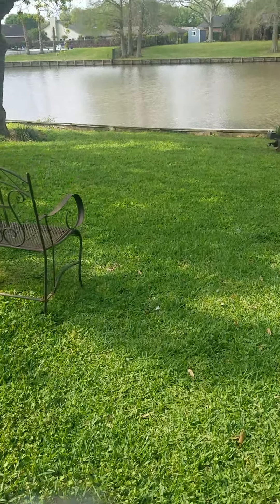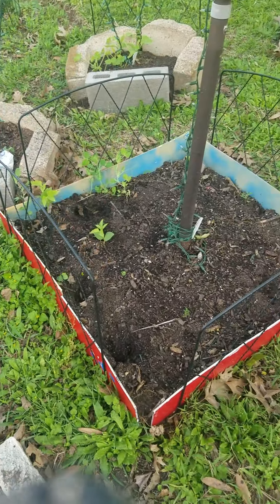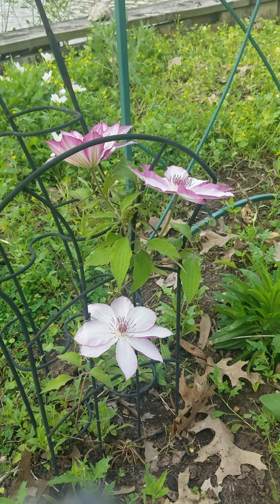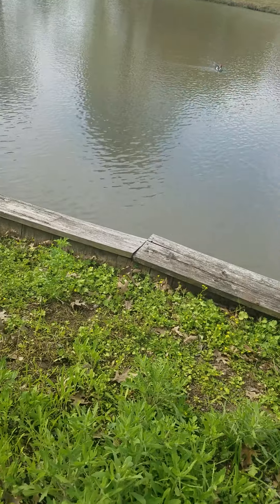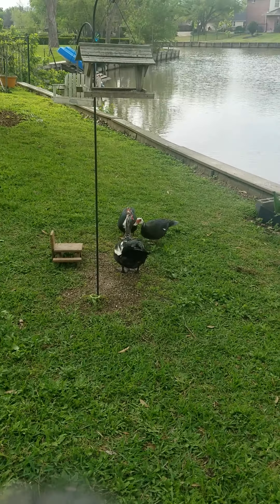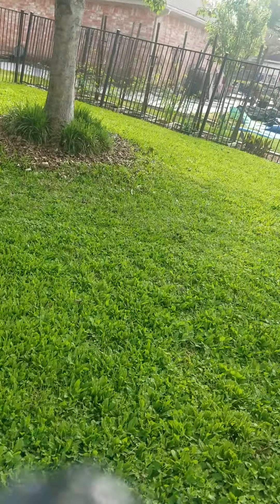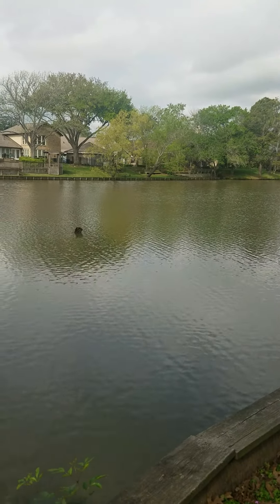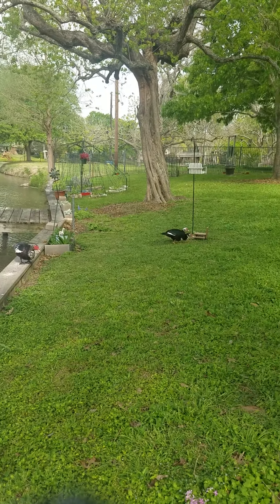My Backyard Tour Part 2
So much progress since my last video.